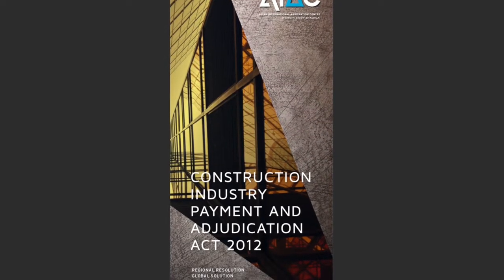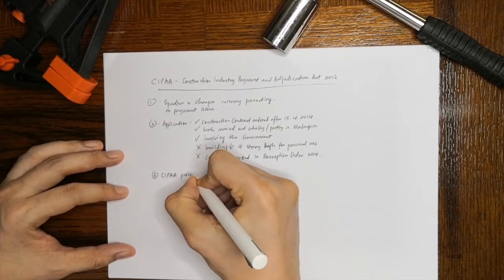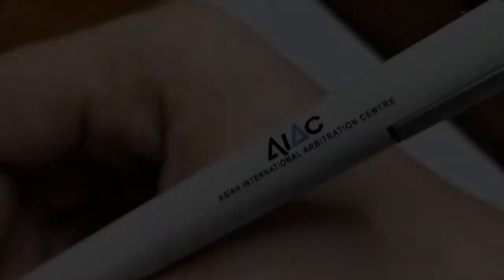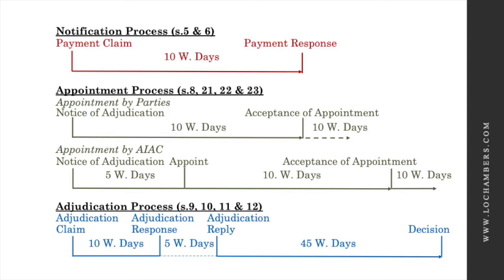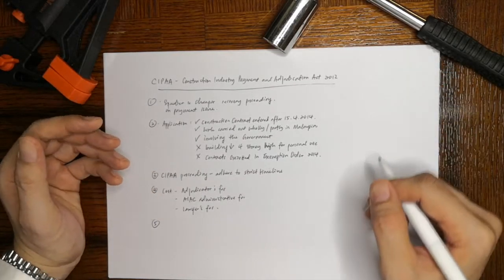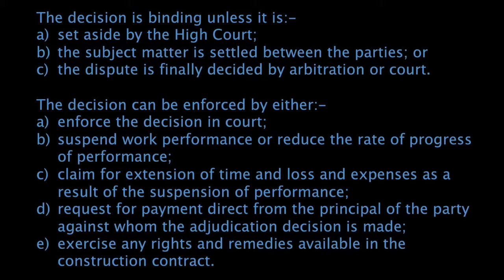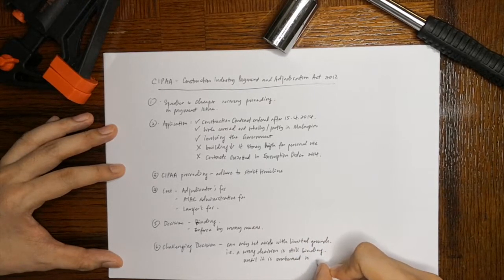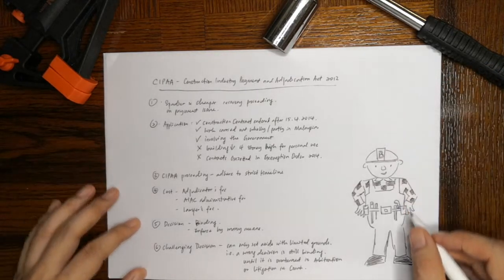Construction Industry Payment & Adjudication Act 2012 (CIPAA)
Collection in the construction industry is usually a pain. Here is what you need to know about CIPAA in a nutshell that could help with collection.

We post new videos discussing the law of the land and legal matters every other week!

These videos are for general informational purposes only and are not meant to be used or construed as legal advice in any manner whatsoever.
Category
Education

CIPAA, Construction Industry Payment and Adjudication Act, Adjudication